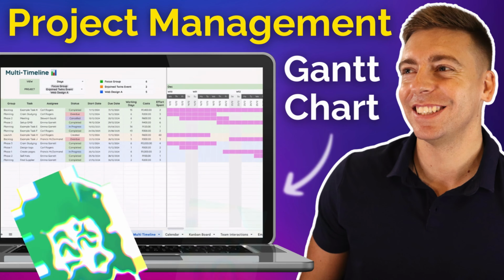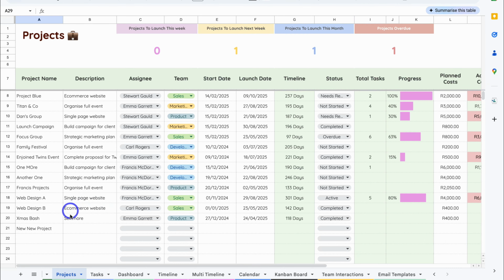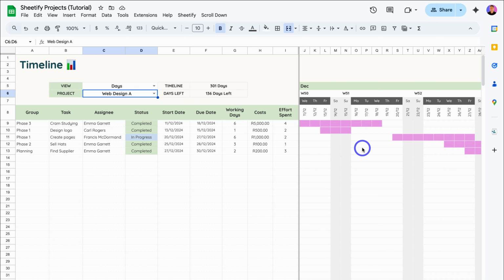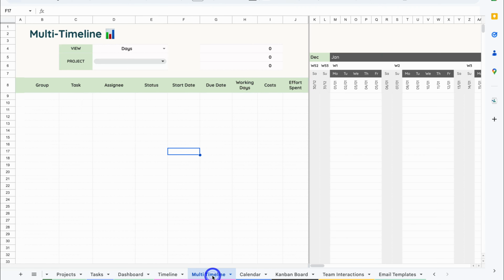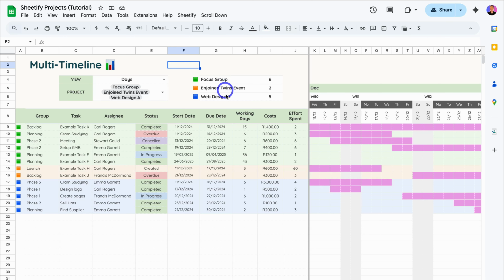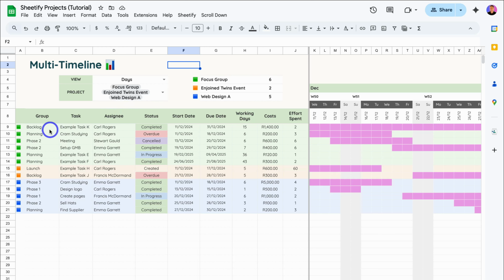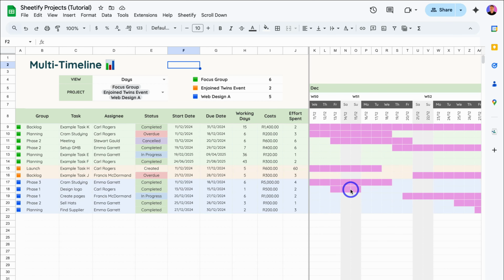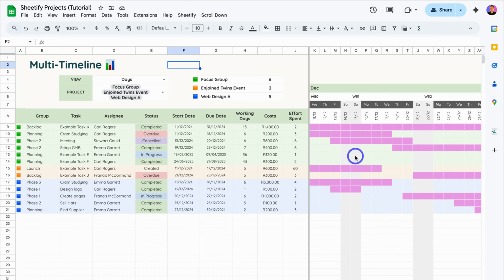Google Sheets Gantt Chart for Project Management (Timeline View)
Check out this Google Sheets Gantt chart view in Google Sheets using our Sheetify Project management template.

You can now view three projects within our multi-timeline at the same time. This allows you to stay on top of all your project tasks with a Gantt chart view.

Sheetify Projects is a simple yet powerful Google Sheets Project Management template designed for Google users and is ideal for small and micro businesses.

👉 Need Google Sheets or Sheetify CRM custom personalization?
We now offer this service ➜

The great thing about our Google Sheets CRM, Projects, and Bookkeeping products is that they integrate Google Sheets seamlessly with your favorite Google Apps.

No subscriptions, no fees, no monthly plan. You get lifetime value for only one payment.

We have three products Sheetify CRM, Sheetify Bookkeeping and Sheetify Projects. All three work together to help small businesses better manage projects, sales, tasks, inventory, accounting needs and more.

Learn more about our Sheetify toolkits through other helpful tutorials ➜

► What features does Sheetify Projects offer?

- Add Unlimited Projects.
- Add Unlimited Tasks.
- Progress Tracker.
- Planned Cost & Effort vs Actual.
- Timeline (Gantt) & Kanban Views.
- Dashboard Analytics.
- Unlimited Team Collaboration.
- Send Personalized Team Emails.
- Enable Team Email Notifications.
- Record Team Interactions.
- Add New Projects (Google Form).
- Sync Tasks with Your Google Task App.
- Personalize Email Templates.
- Send Reports (Dashboard Snapshot).